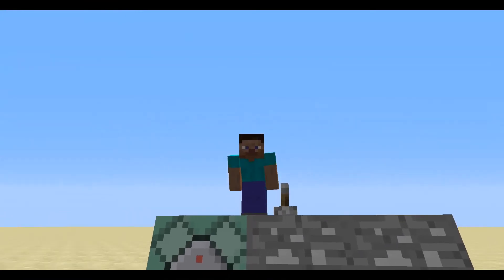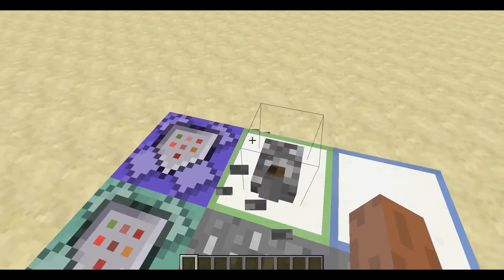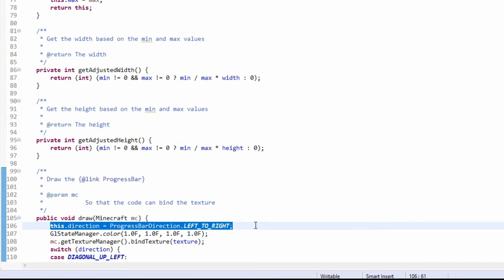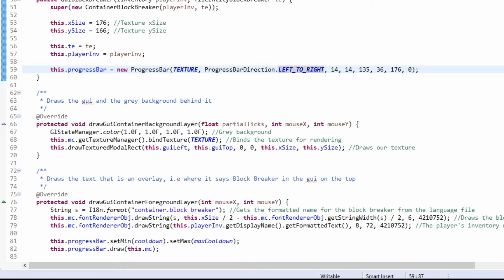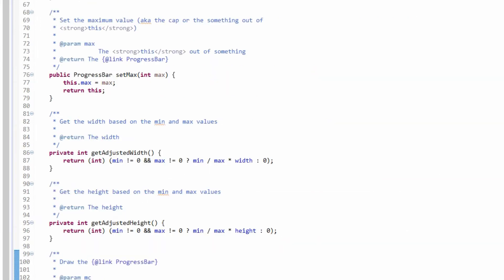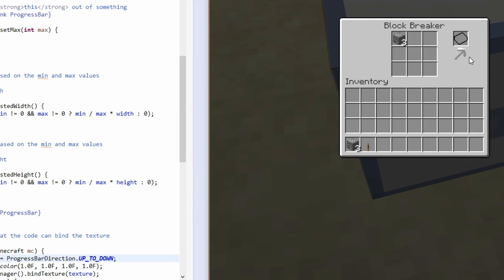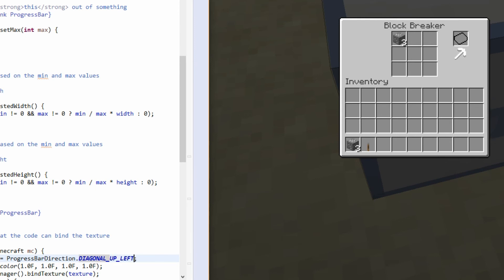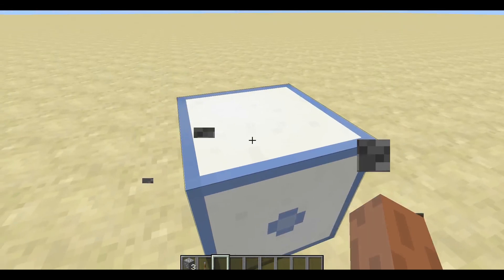Minecraft Modding Tutorial | Progress Bar (1.10.2,1.11.2)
Today I teach you how to add your very own progress bar to represent our cooldown in the block breaker! It is recommended you take a look at the last tutorial on network messages to sync this data with the client

My Schedule:
Monday or Thursday:
►Modding Tutorial